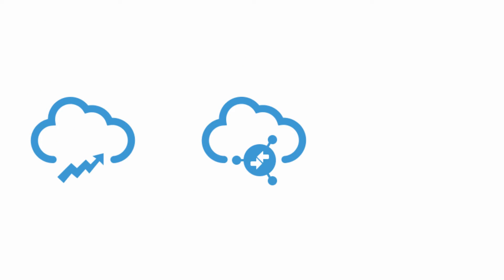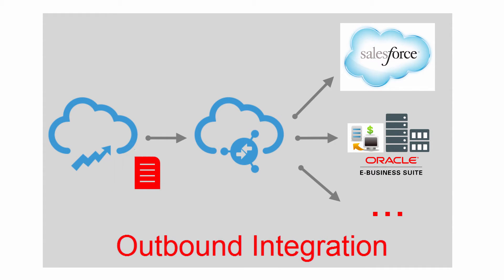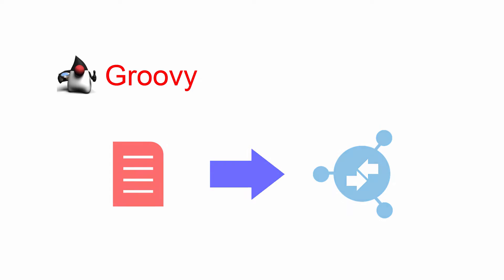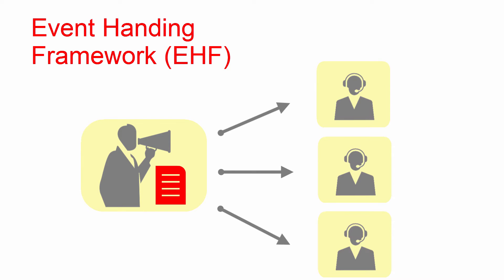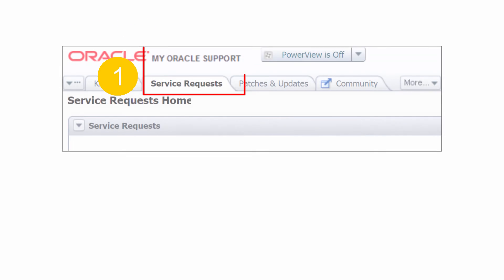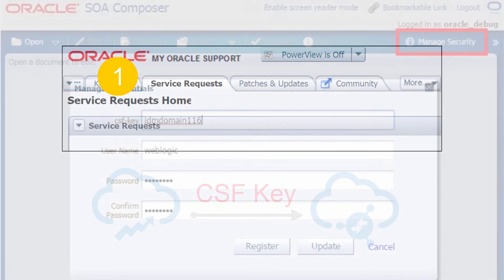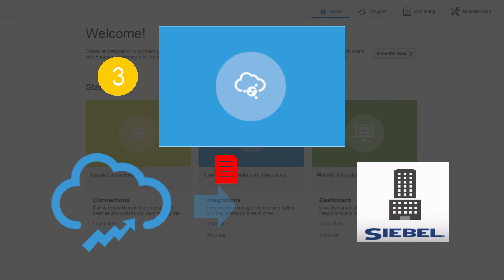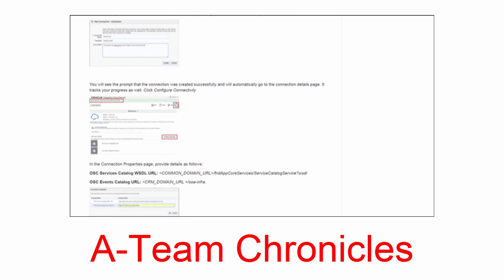Using Event Handling Framework for Outbound Integration of OSC using ICS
This video introduces the basic concepts and highlights the general steps on how to use Event Handling Framework for outbound integration of Oracle Sales Cloud using Integration Cloud Service.

Details and step-by-step instruction on how to configure this integration can be found in the Using Event Handling Framework for Outbound Integration of Oracle Sales Cloud using Integration Cloud Service blog on A-team Chronicles